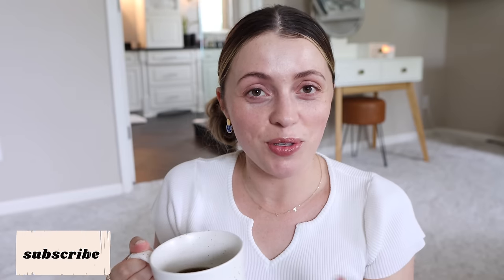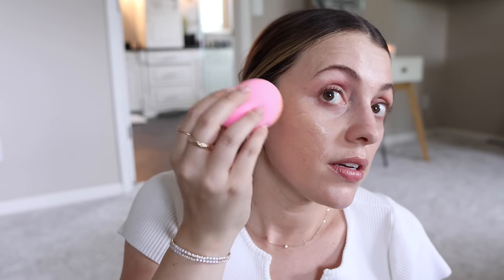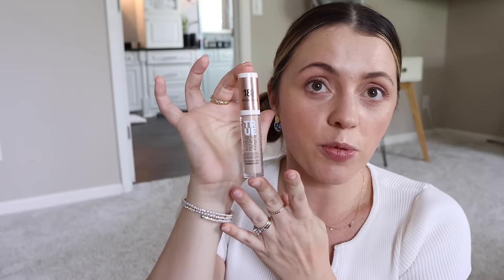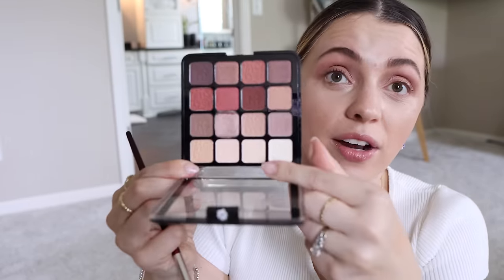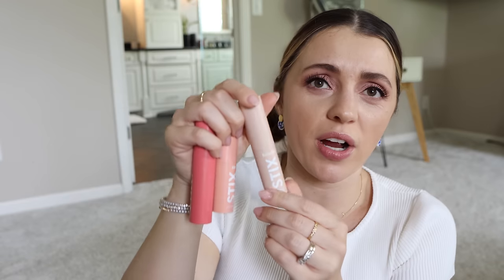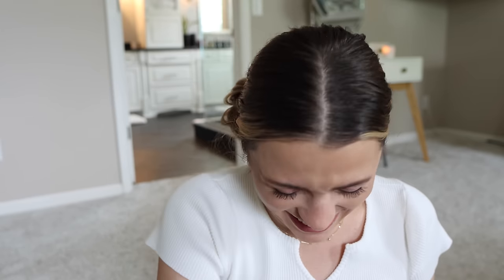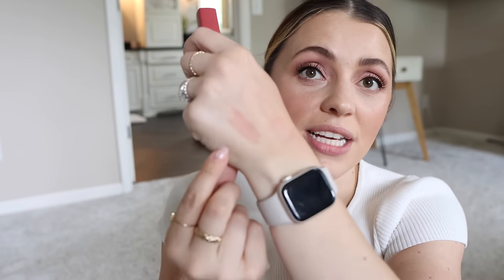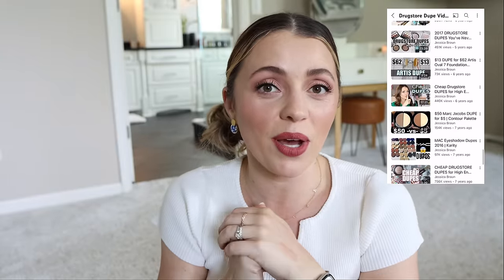*Brand New* 2023 Drugstore Makeup Haul... Full Face Try-On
Trying on some brand new drugstore makeup releases 2023 - we have a full face of first impressions / ulta haul!  Brands include: ELF, L'oreal, Maybelline, Colourpop, Essence, NYX, Covergirl

34:09 - sephora makeup haul vlog

pink sponges from amazon
elf putty correcting eye brightener in light medium

wear notes:
foundation: lasted better than I thought it would! u
brows: stayed EXACTLY the same as when I applied - did not budge
essence contour stick - stasyed prety well where I placed it
eyeshadow - no creasing, wore nicely all day!
mascara - curl lasted all day, no flaking or smudging
colourpop blush/highlight stix - lasted okay, a little bit of wear on the blush
loreal lip: lasted all day - some wear in the center (I ate dinner, drank water etc.) - I would probably re-apply every 3 hours or so to keep it fresh looking!